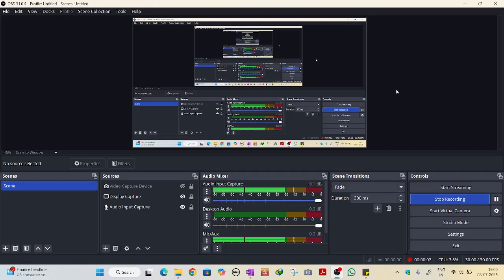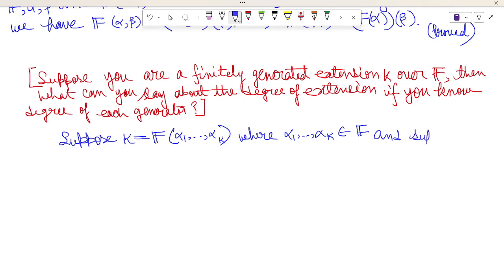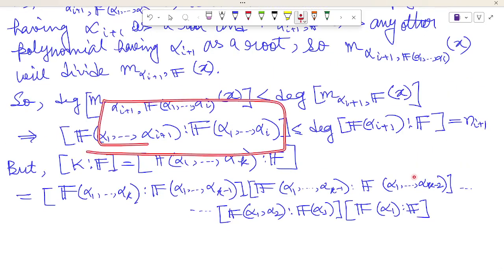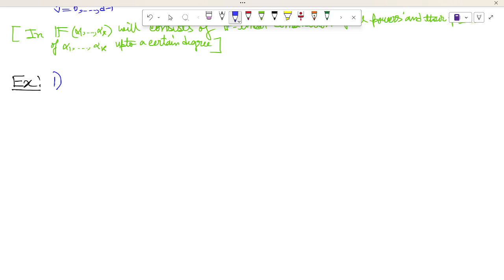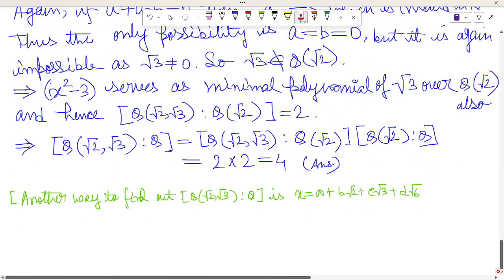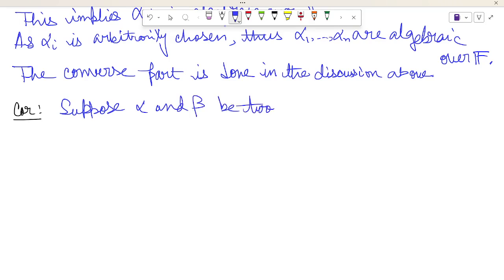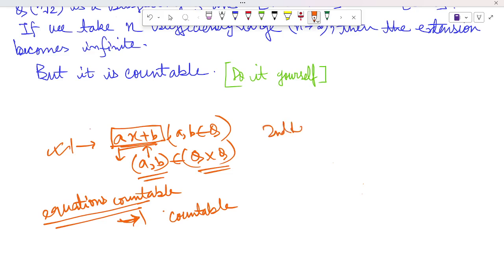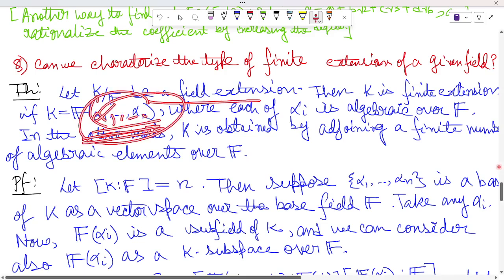📘 Field Theory Lecture 8 | Finitely Generated & Algebraic Extensions 🔑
In this lecture, we discuss some of the most important topics in Field Theory that are frequently asked in MSc Mathematics exams, CSIR-NET/GATE, and PhD interviews.

👉 Topics Covered in this Video:
✔️ Finitely Generated Field Extensions
✔️ Algebraic Extensions
✔️ Important Theorems with Proofs
✔️ Illustrative Examples for Clarity

This session is designed to build a strong conceptual foundation in abstract algebra, particularly in field theory. The examples and theorems discussed here are highly relevant for:

📖 MSc & BSc Mathematics students

🎓 CSIR-NET / GATE aspirants

📝 PhD Interview candidates (IITs, NITs, IISERs, Central Universities, etc.)